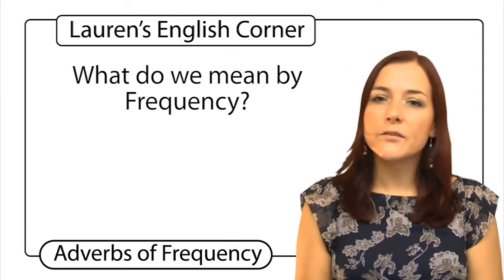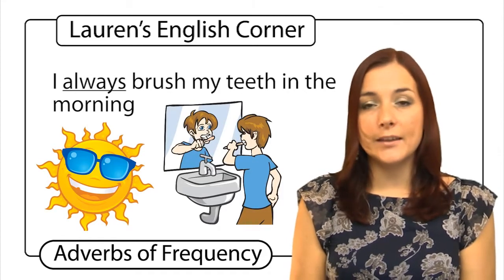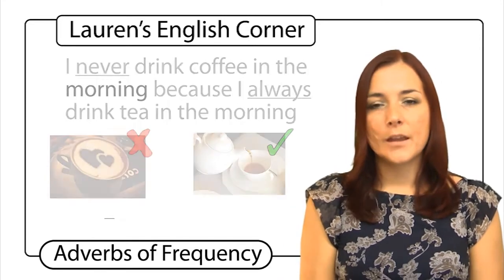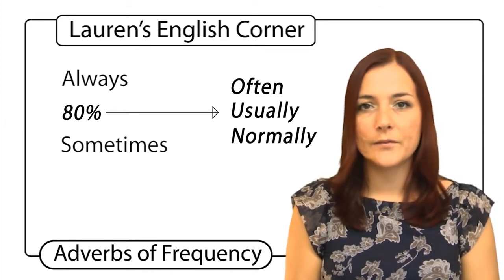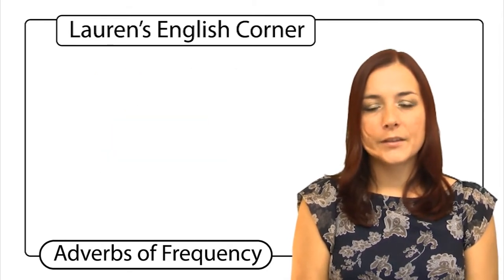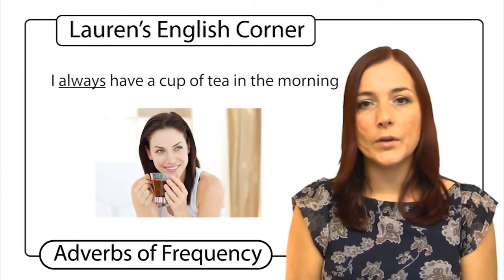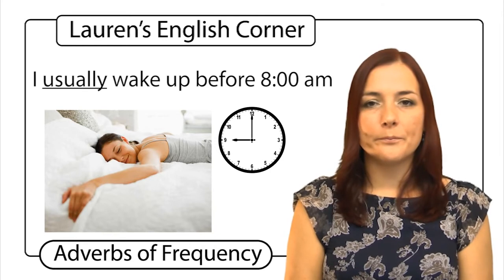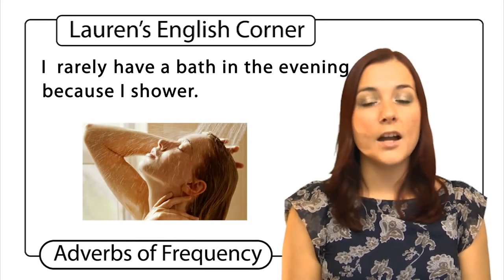Adverbs of frequency Lauren's English Corner Beginner